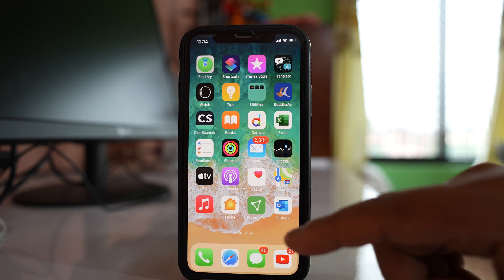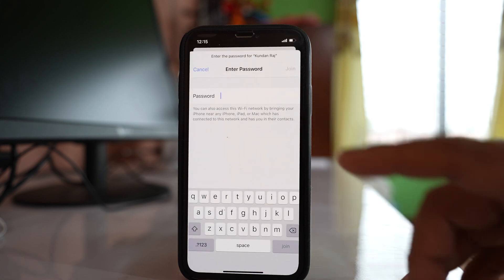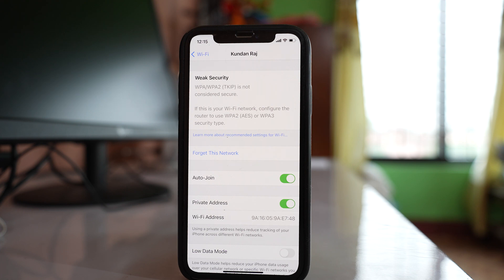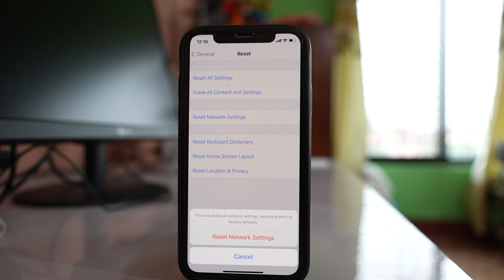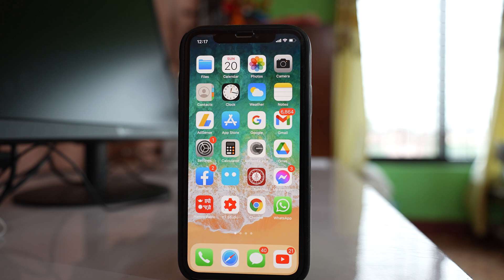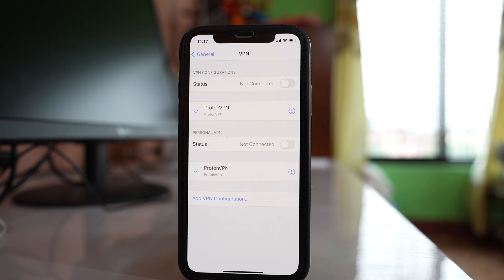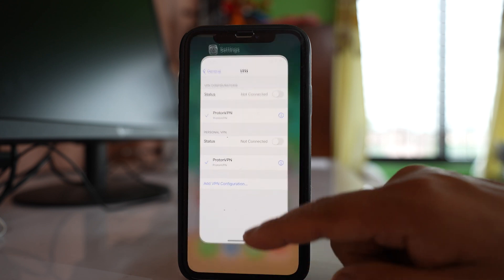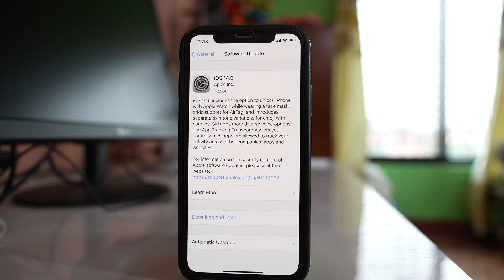iPhone WiFi keeps disconnecting | iPhone WiFi dropping issue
This video also answers some of the queries below:
iPhone wifi disconnects
wifi keeps disconnecting iphone
How to fix wifi disconnecting from iPhone and iPad
What to do when your iPhone keeps disconnecting from wifi
iPhone wifi dropping
Why does my iPhone keeps disconnecting from wifi

If the wifi of your iphone keeps disconnecting then let us see some ways by which we can try to fix the issue.
1. First make sure that your iPhone is near the WiFi range. If you are far away from the router or if the router is in the ground floor then you might not get singal on the first floor. So, in that case you need to use range extender to get better signal so that WiFi does not disconnect.
2. The next thing that can be done is to restart your router as well as your iPhone.
3. Forget the network and rejoin again.
4. Tap on the “i” icon.
5. Select “Forget this network”.
6. Select “Forget”.
7. Then rejoin to the network.
After that make sure that you enable the option Auto-Join so that your WiFi connects automatically next time.
8.Reset Network settings.
9. Select “Settings”.
10. Scroll down and go to “General”.
11. Scroll down and go to “Reset”.
12. Select “Reset Network settings”.
13. Enter the passcode.
14. This will reset all the network related to mobile, bluetooth and wifi.
15. Disable VPN
16. If you have enabled VPN then this might be interfering with your WiFi connecting, specially if you are using free vpn.
17. Go to settings - General - VPN.
18. Turn off vpn.
19. The last option which is rare is that your current iOS version might have problem.
20. This can be fixed by updating your iOS to a newer version.

What if you forget apple id and password bothbhk;pvlvllol.n;n;pnn;h;[p;.h,lhlh